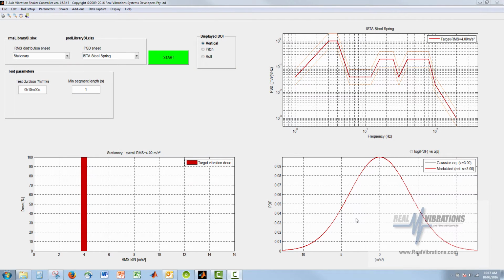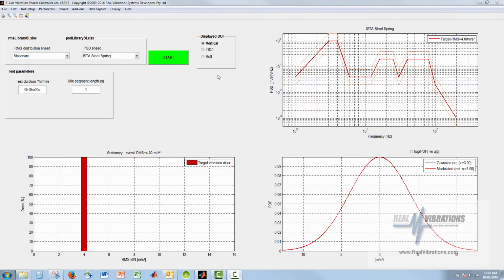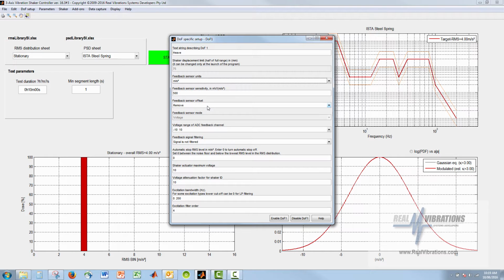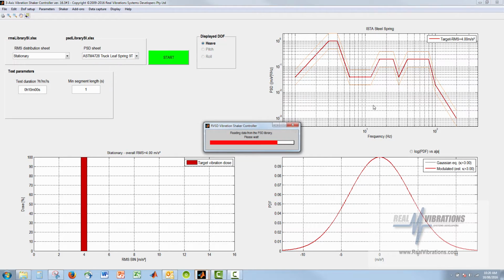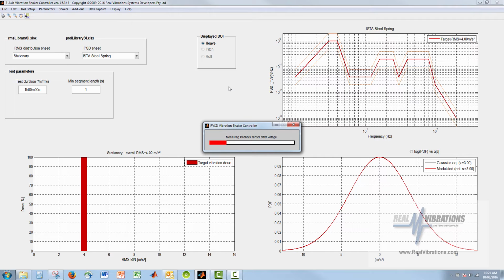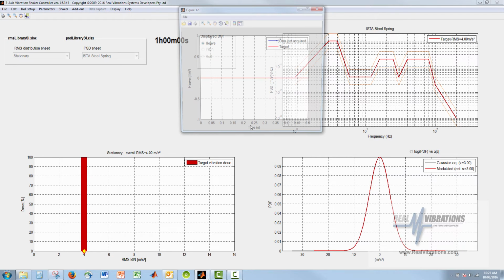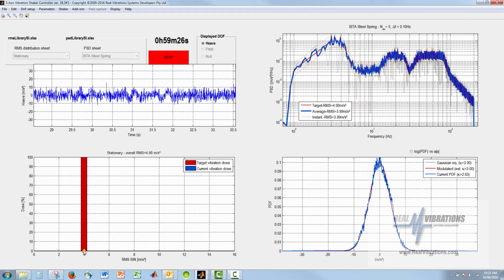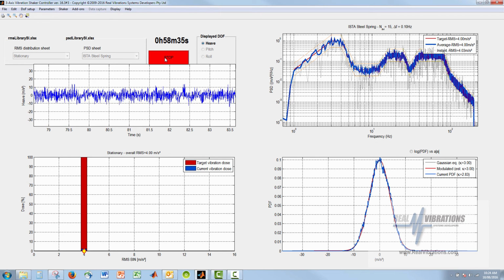2016 VSC Introduction SDoF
Real Vibrations Vibration Shaker Controller - Single Degree-of-Freedom controller Demonstration.